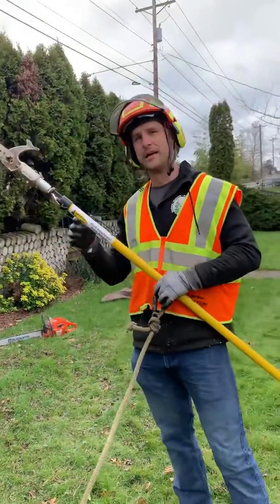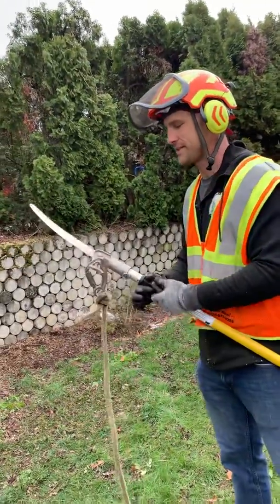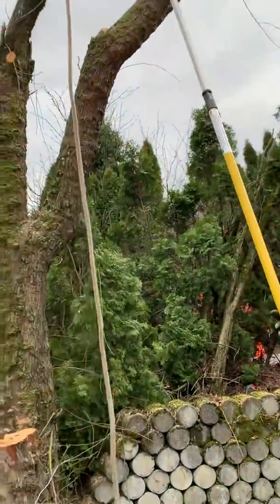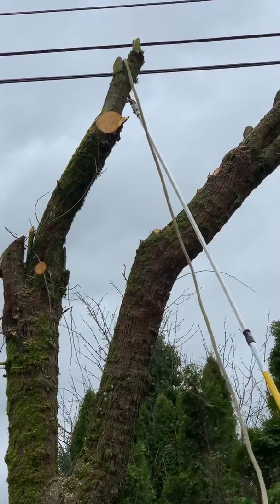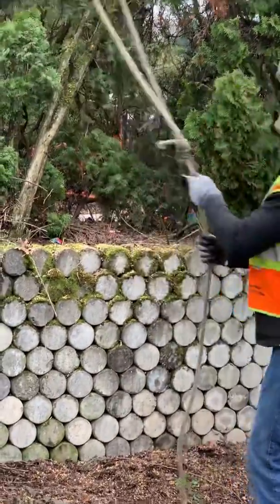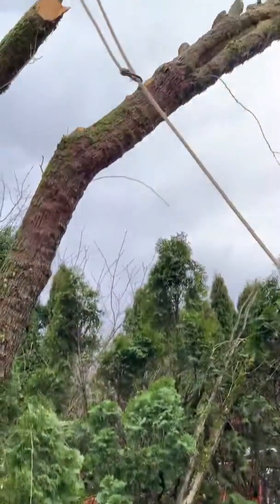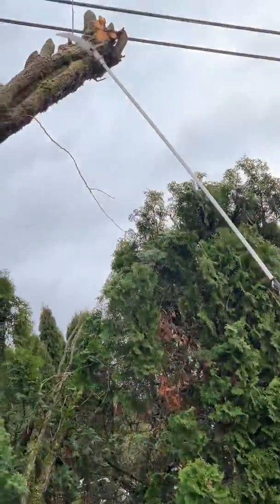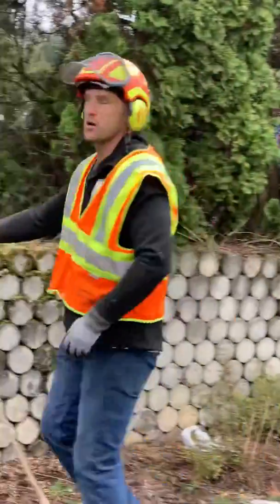Check out the new MAX pole system by Oregon Arboriculture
We show off our latest innovation! The new quick release, multi attachment extension pole system “MAX” for short. Accommodates nearly all current pole saw/pruner heads and attachments in one system.